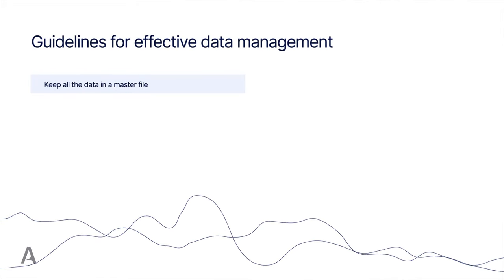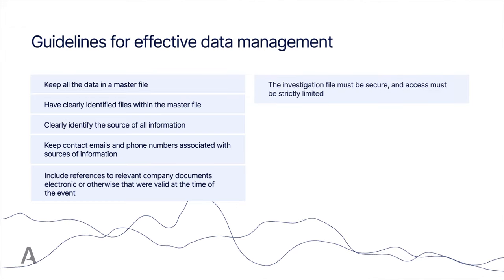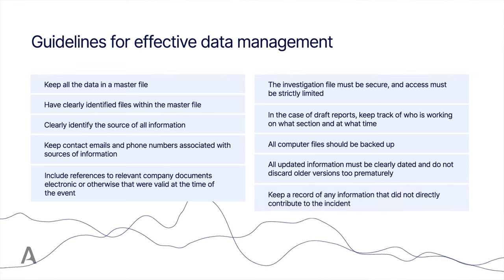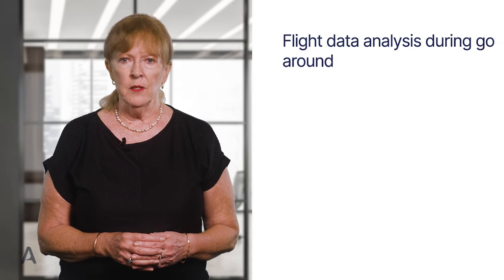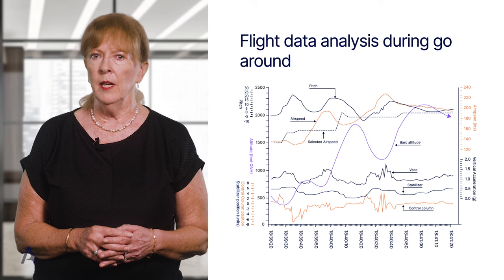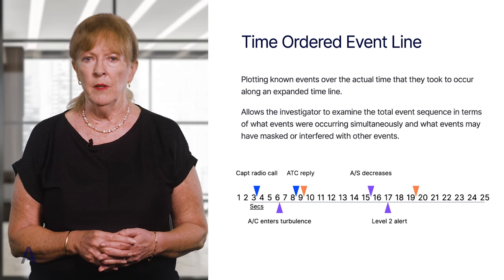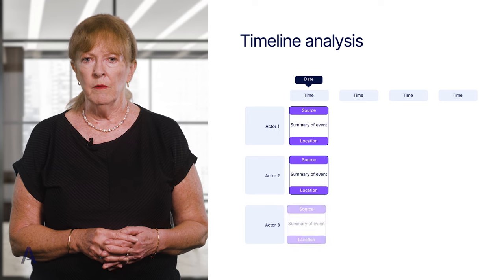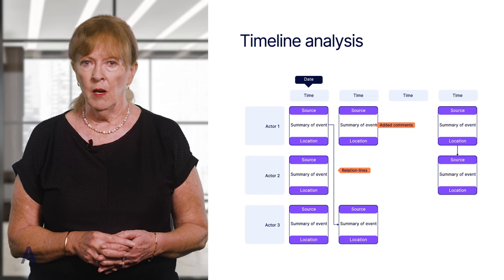Aircraft Safety Investigations: Data Management Tips | Aeroclass Lessons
What is important when conducting an aircraft safety investigation, especially when it comes to data storage, management, and updating? Watch the video to find out.